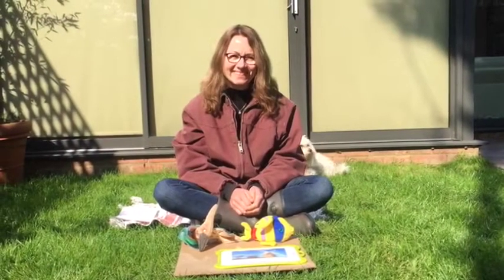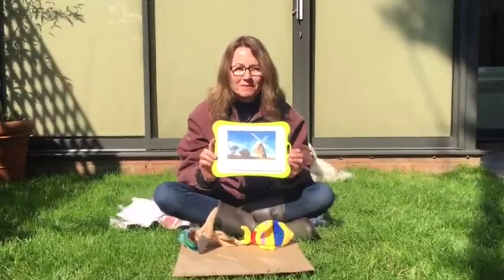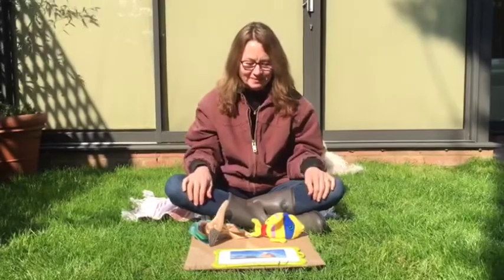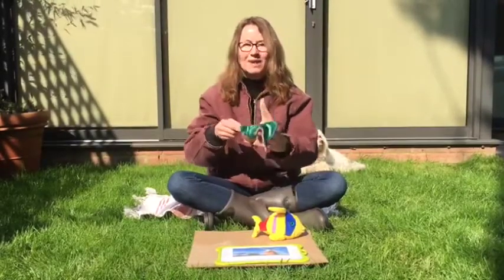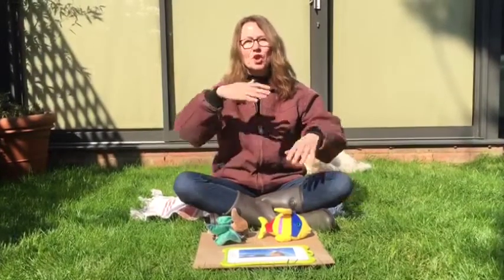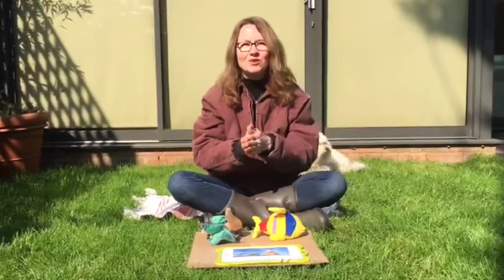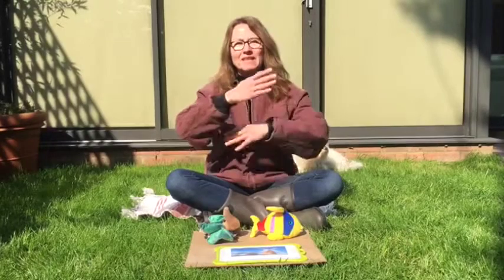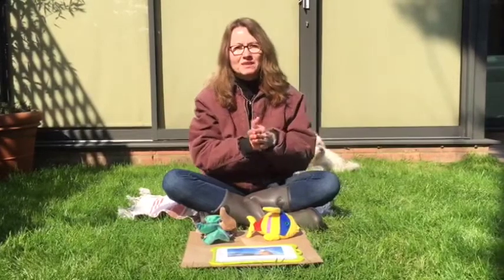French song - tourne tourne petit moulin